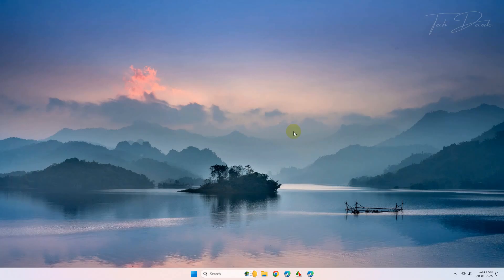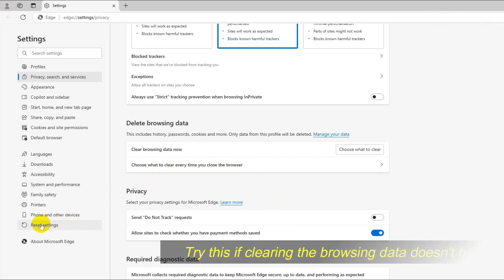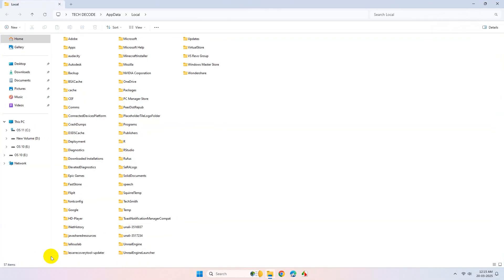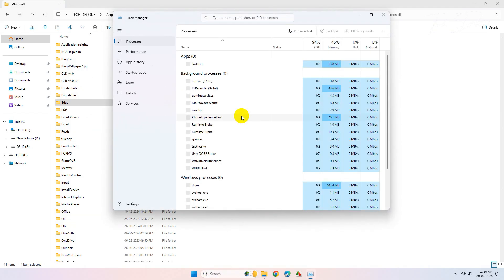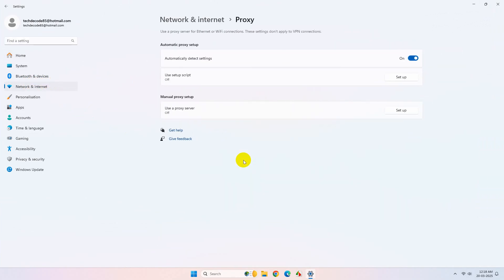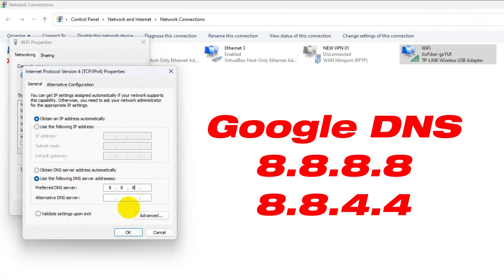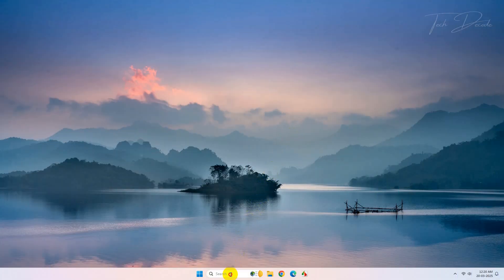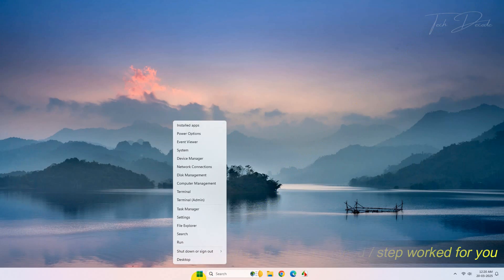Fix "Hmmm can't reach this page” Error in Microsoft Edge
Following this tutorial, you can easily get rid of the error - "Hmmm can't reach this page” which you get in Microsoft Edge browser. Just follow the steps exactly as shown and you're good to go.